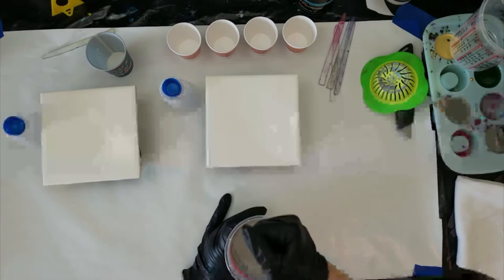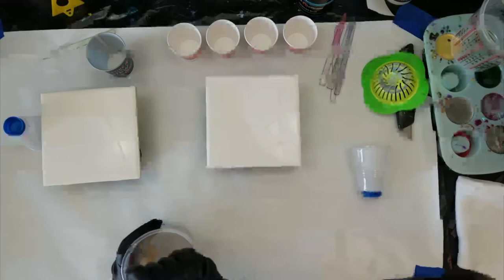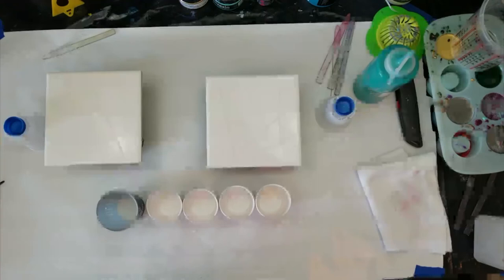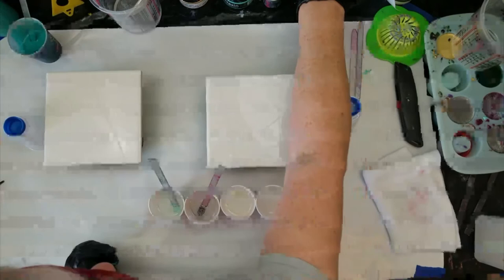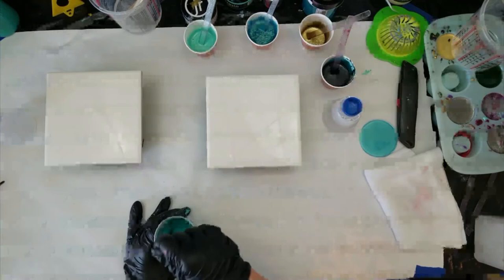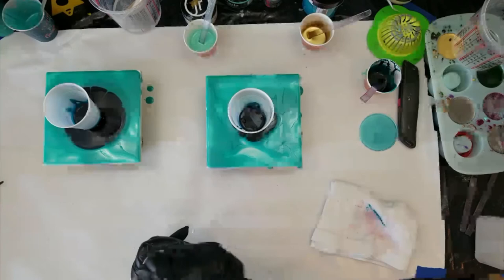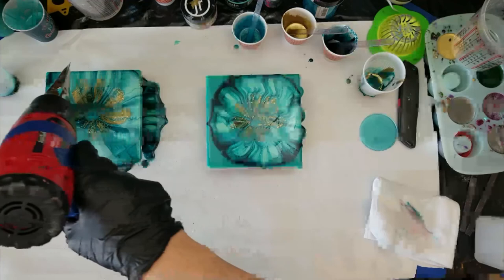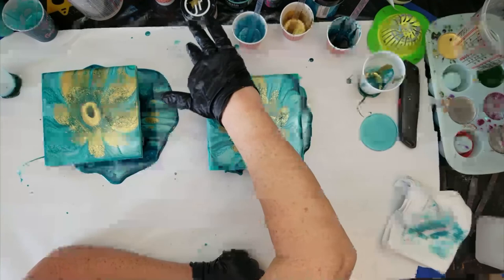#55 Resin Pour Thru A Cup And Bottle Cap | Resin Tutorial | Resin For Beginners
Today is a resin pour into a cup and over a bottle cap, kind of like the sink strainer technique.

The "Paint It Forward" campaign is where artists on YouTube give shout outs to other channels just starting out.

Materials used in this video are  Just Resin Breakfast at Tiffanys, Color Obsession Dark Turquoise, Eye Candy Okinawa Blue, Just Resin Bright Gold and Stonecoat Countertops Teal Base Tint.  I almost always use Stonecoat Resin Art Coat. You can get that here

Thank you for tuning in and THANK YOU for your support.  It means a lot to me.

Please let me know what you think and comment any suggestions you may have.  I hope you enjoy my video!